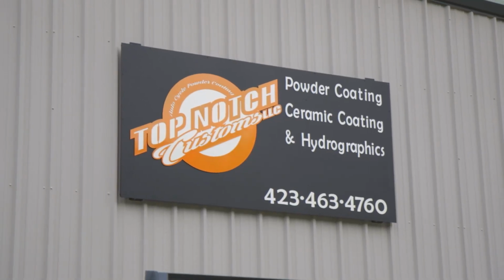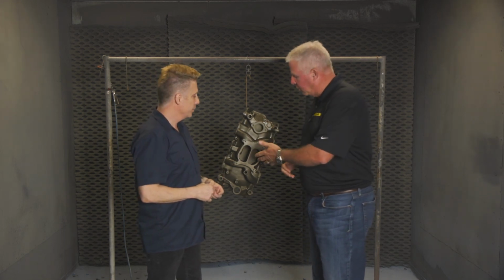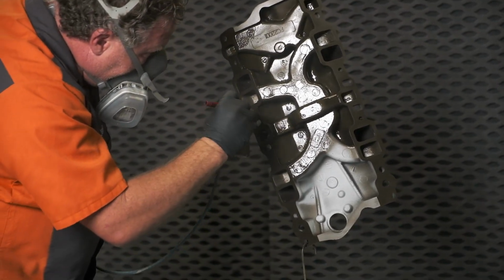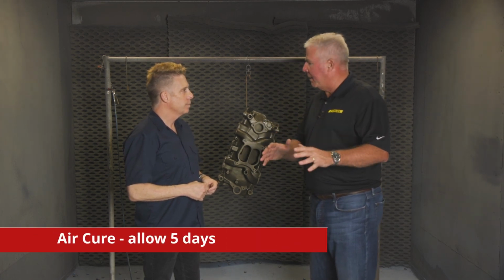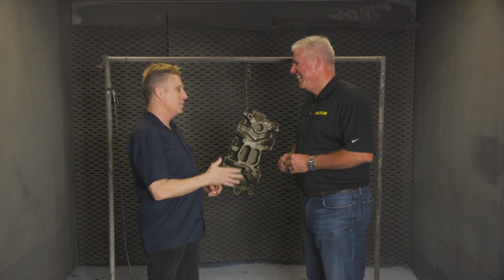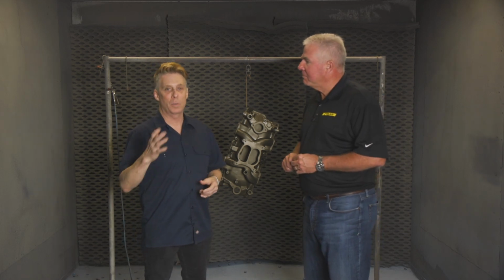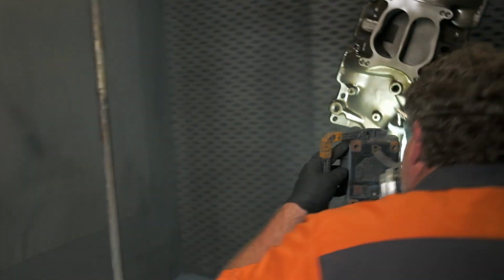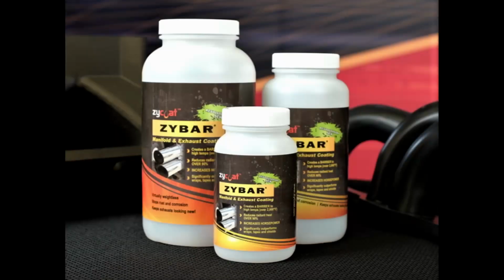ZyBar Coating Professional Applicator Referral Partners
ZyBar is the revolutionary new high temperature coating for headers, turbos, manifolds and exhaust components.
ZyBar Outperforms ceramics in durability/hardness, ease of application, corrosion resistance and increased component life.   ZyBar dramatically reduces the warranty and rework costs that come with ceramic coatings.
ZyBar is building a referral network of professional coaters.     We want to help the local professional coater.
ZyBar is a single component, sprayable coating that applies with a touch up or primer spray gun.   ZyBar is applied at 2.0 mil thickness or less and is a Oven Cure (2 hours at 450 F) or air dry material (120 hours/5 full days).     If you choose to air cure the material it maintains a soft texture - bolt on the component and allow the engine to idle for 12-15 minutes - this will allow the metal surface to increase in temperature slowly and will result in a final in-stage cure.   Failure to do this will result in less than satisfactory results.
Sell and apply ZyBar with confidence to all automotive, marine, off-road, heavy truck or powersports engine components that are subjected to high temperatures.